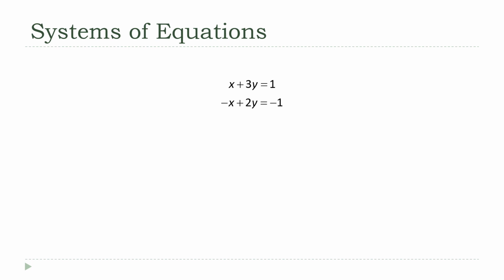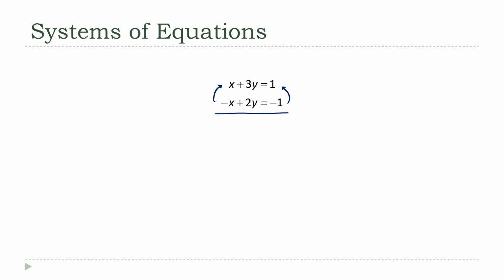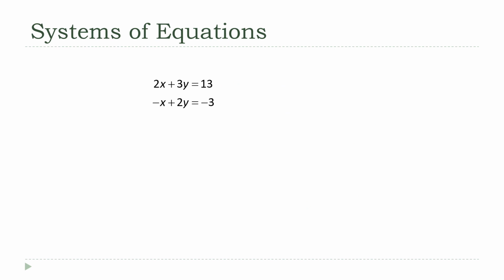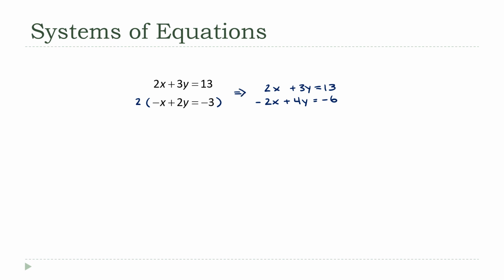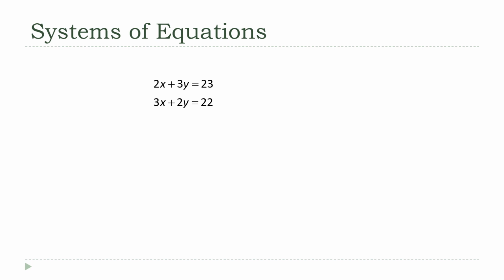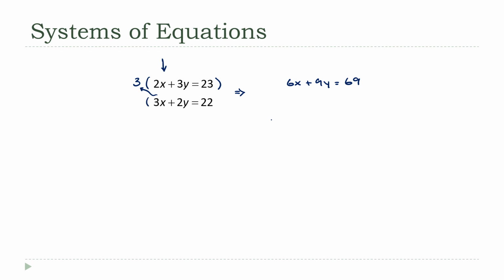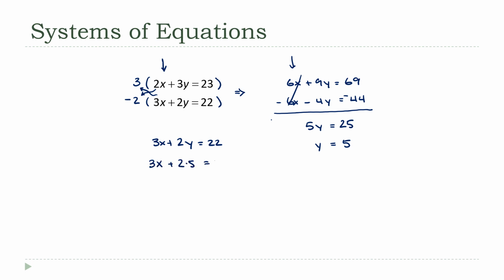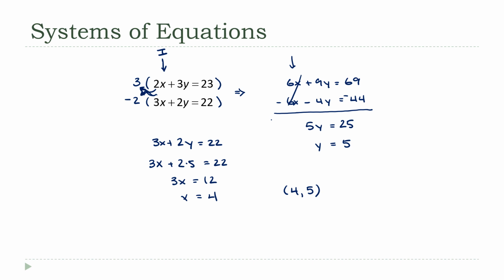Systems of Linear Equations: The Elimination Method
The elimination method for solving systems of equations is less straightforward than the substitution method but it has the advantage of being relatively easy to use with a wider range of systems.